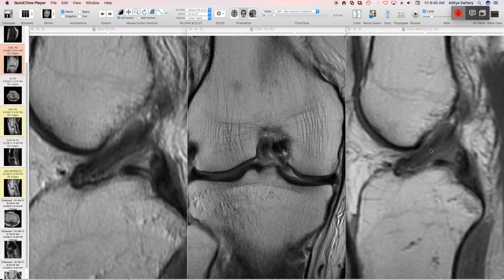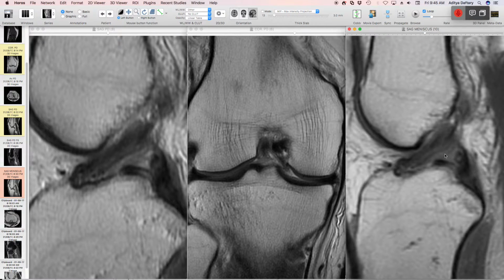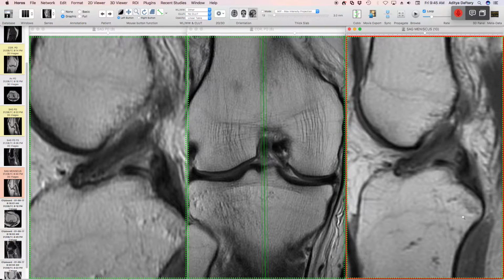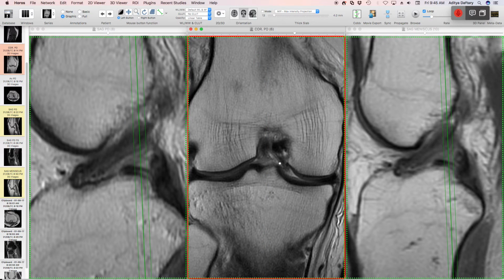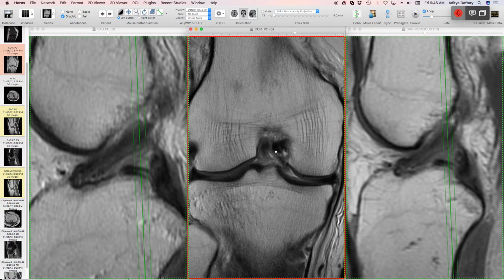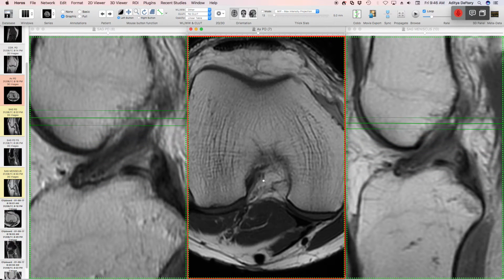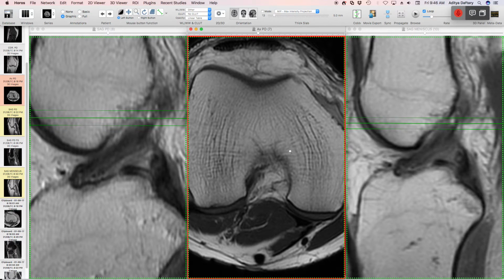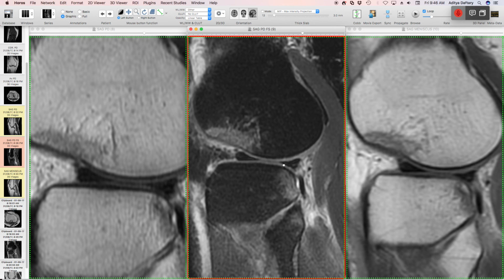Femoral attachment ACL tear decent